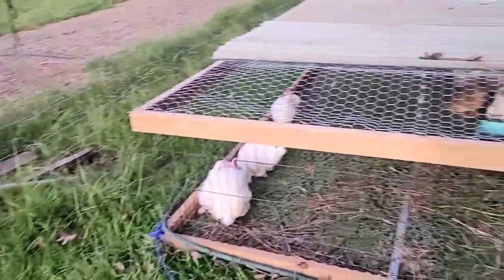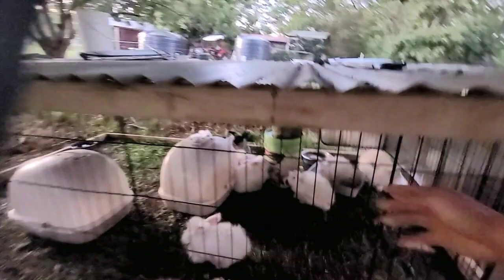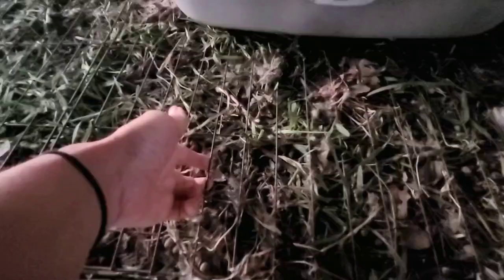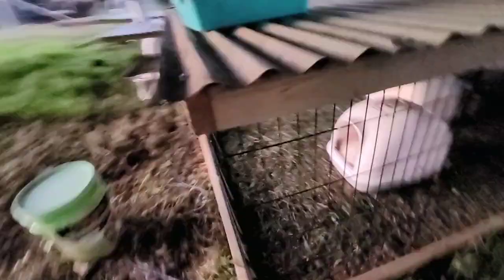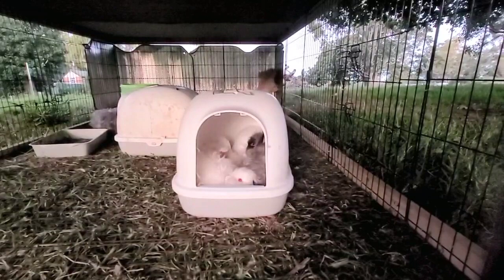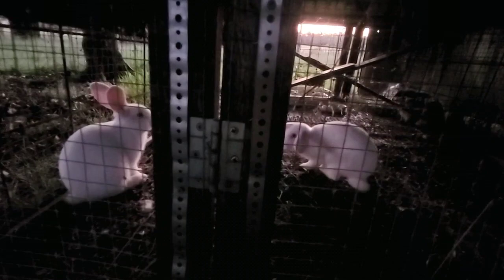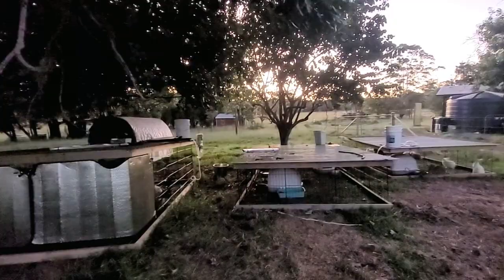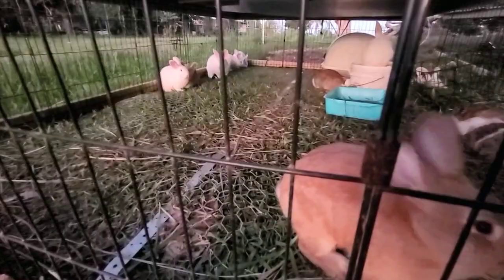How to breed rabbits easily without lots of cages.